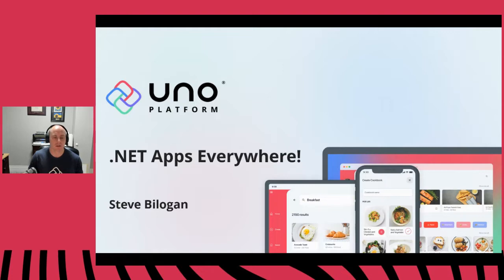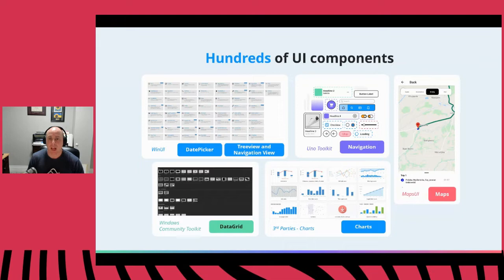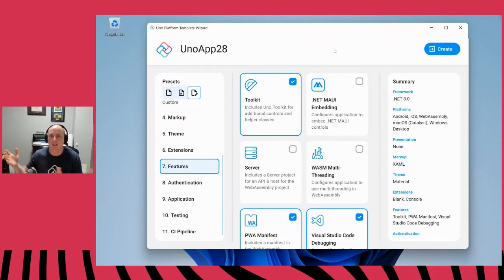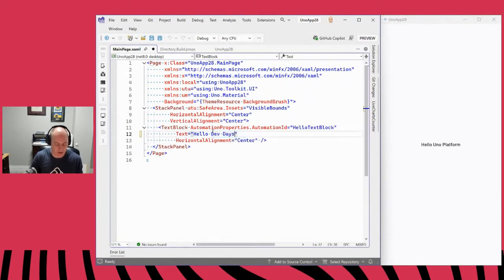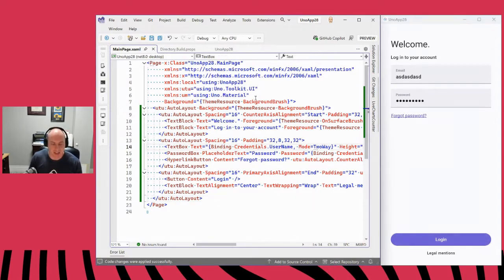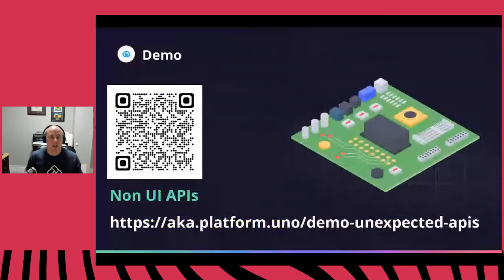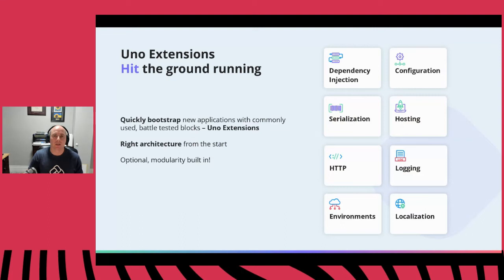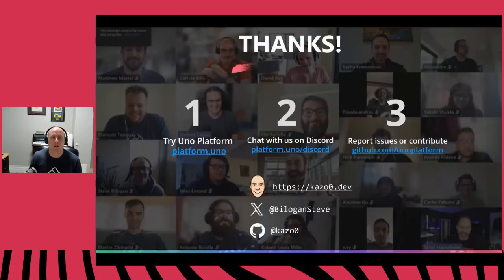Steve Bilogan: NET Apps Everywhere, at 5x the Speed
🌟 Session Overview 🌟

Session Name: NET Apps Everywhere, at 5x the Speed
Speaker: Steve Bilogan
Session Description: Developing cross-platform applications is complex. What if you could write it all in either C# or XAML, from any dev environment, deploy to any platform, at 5x the speed and have it all pixel perfect? Enter Uno Platform, an open source project enabling amazing dev productivity for building apps for Windows, Android, iOS, macOS, Linux, and WebAssembly!

In this session Steve will provide a brief overview of what Uno Platform is and how it works before we take a deep dive under the hood and see where the magic happens. We will tour the entire Uno Platform ecosystem of first-party frameworks and libraries that make Uno much more than just yet another cross-platform UI framework. Using one of our many reference applications, you will be guided through the development of an entire application.

The future of .NET in the cross-platform development world is bright and this is your opportunity to join in on the wild ride!